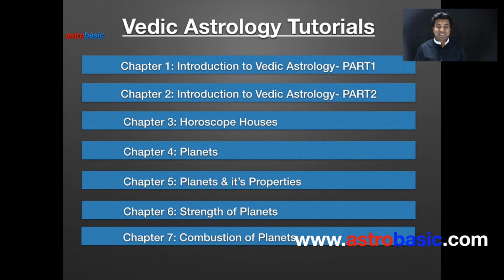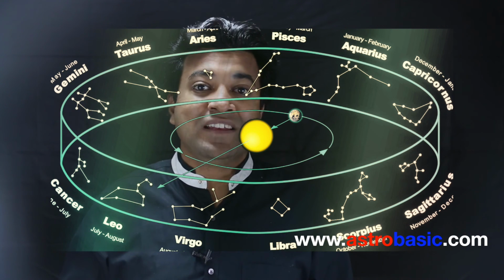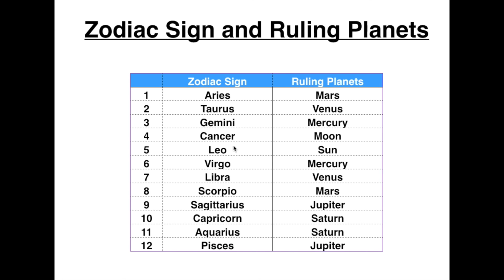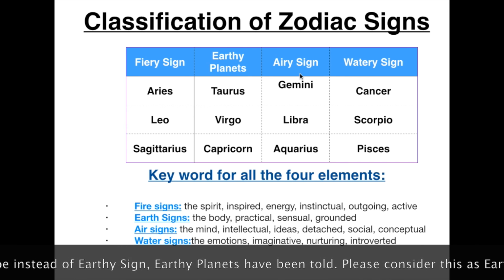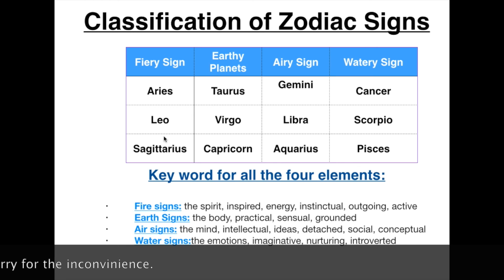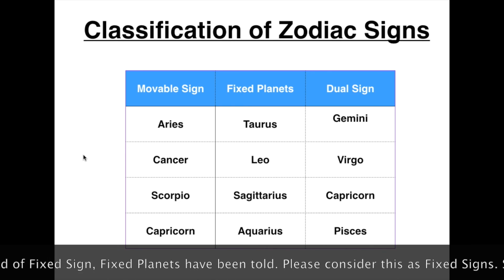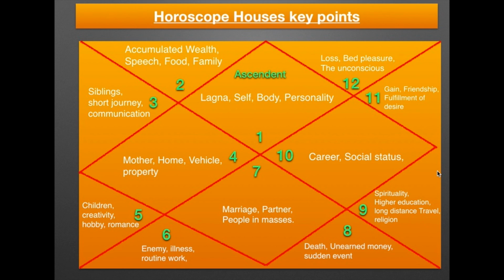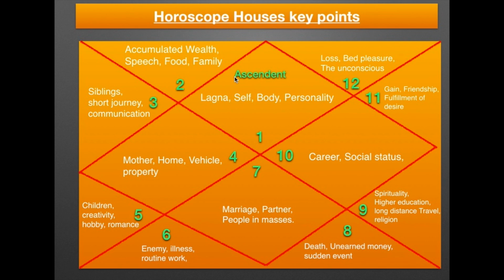Chapter 9: Zodiac Sign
Discover the meanings of the 12 Zodiac Signs: Aries, Taurus, Gemini, Cancer, Leo, Virgo, Libra, Scorpio, Sagittarius, Capricorn, Aquarius, and Pisces.
In both astrology and historical astronomy, the zodiac is a circle of twelve 30° divisions of celestial longitude that are centered upon the ecliptic, the apparent path of the Sun across the celestial sphere over the course of the year.

About AstroBasic:
Vedic Astrology is pure science but for the one practicing and propagating it- it’s an Art. It is not superstition until you leave everything on fate and not believe in labor.

Welcome to Astrobasic. My name is Jayant Kumar and I am not quintessential yet another Baba adopting pious   JYOTISH Shastra as mere means of earning a livelihood. No. I am an inquisitive passionate human being who believes in the positive science of Vedic Astrology by seeking merit and logic in this ancient cosmic subject.

It uses every existing scientific jargon to explain the circle of life each person will go through by step by step calculations. It never belittles our hard work- it only helps us in channeling our energies to achieve our lives purpose & strengthen our present actions so that we are prepared for what's to come.

Astrology deals with all the planetary movement and their cosmic energy which impacts our day to day life making events happen. It checks the constellations, planetary positions, cosmic energy movements each of which has proven scientific evidence of existence.

The purpose of this website is to introduce true knowledge of Astrology to the world as it is.  No high octane drama, no dictating terms, and conditions rather this website will give you step by step approach to learn Astrology by Articles and videos detailing each calculation and explaining every single phenomenon it observes.you.

The value of AstroBasic website lies with the following people who will be benefited from our honest attempt to go the extra mile to help them:

 1.A novice who wants to explore astrology and get in-depth knowledge.

2. The person for whom the prediction is just a black box. He/She does it but unaware of the reasons that how these planets are causing such events to happen?

3. The person who does not want to become an Astrology guru but just wants to be independent and confident so that he/she can read his/her own chart to get an idea about how the upcoming time will be and what are the potentials he/she has.

Astrology is a much-matured science and requires the tenacity with gusto to become a pundit like any other subject existing today. I am software Engineer but I can say with full of my conviction substantiated with my last 15 years of research in the area of Astrology, Pranic energy and Spirituality that:

                                                                'Everything is pre-distinct but labor never goes in-vain’.